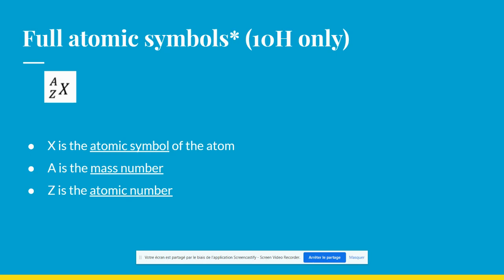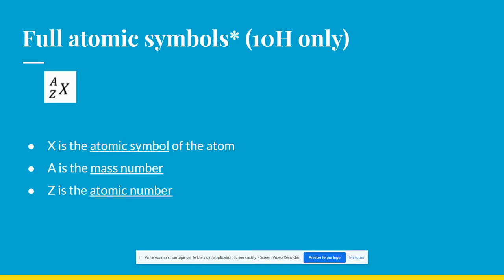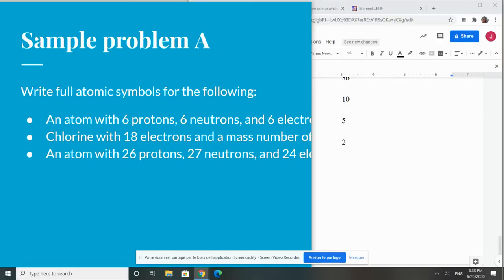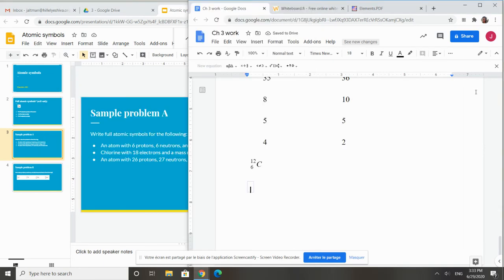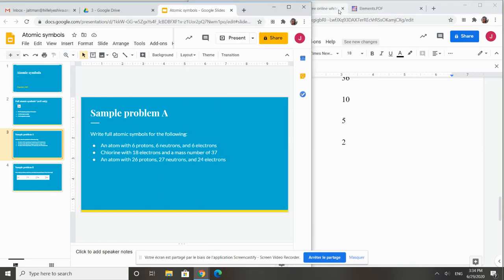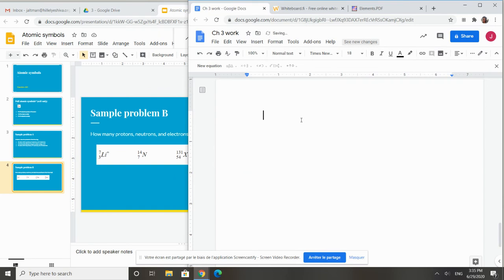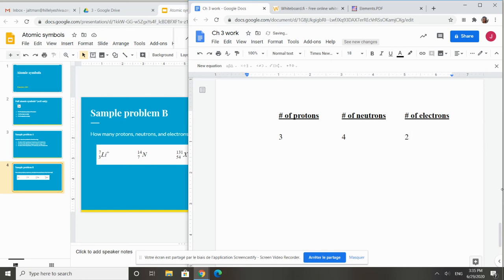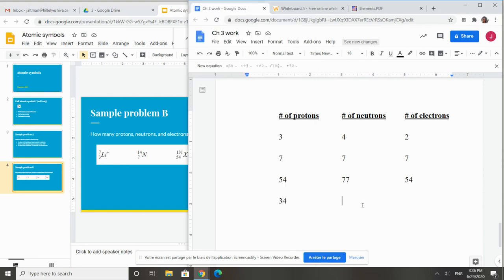Full atomic symbols (Chem 10H)